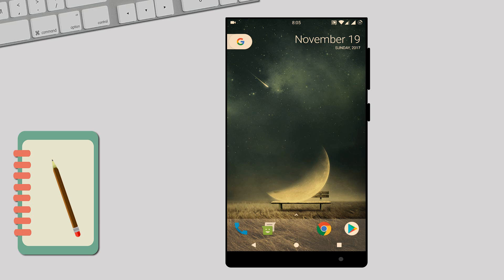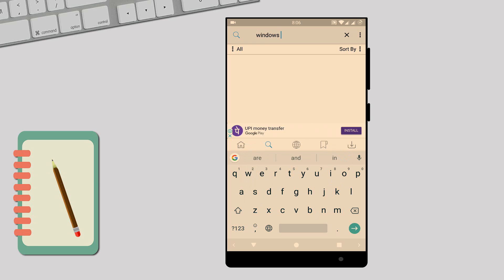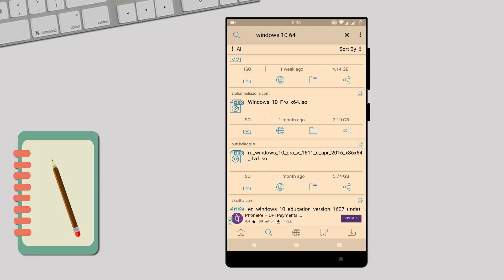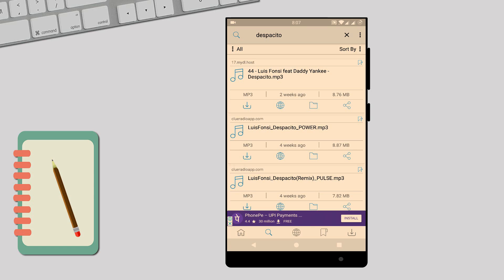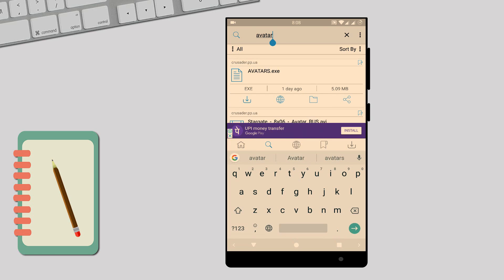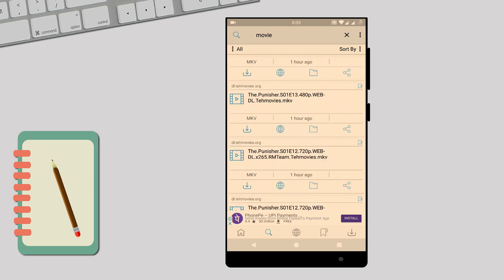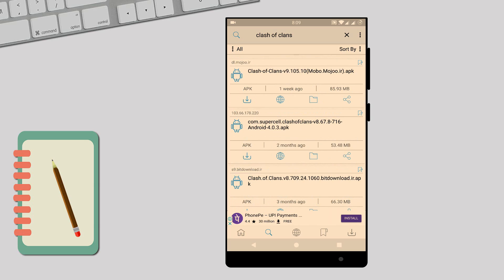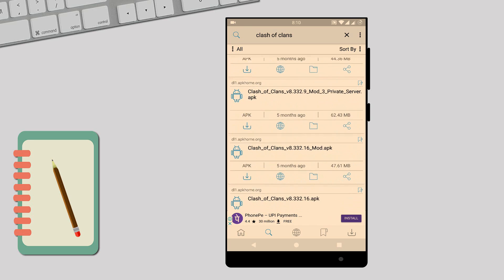Download Anything on Android for Free - Best Android App 2018 - Discover Everything for Free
In this video, i am showing best app for downloading anything on android for free. You can download anything with the best android app, it's available on play store, and it's free for everyone.

With the help of this application, we can discover everything on our mobile. It's downloading very fast. It's very helpful to us.

You can download anything on your Android device. Filepursuite App is the best android app in play store. Discover everything on your android mobile.

Best app and top app on play store to download files on the mobile phone. Get everything for free.